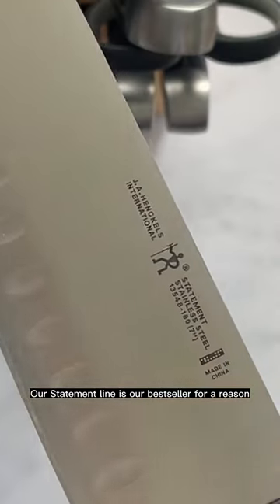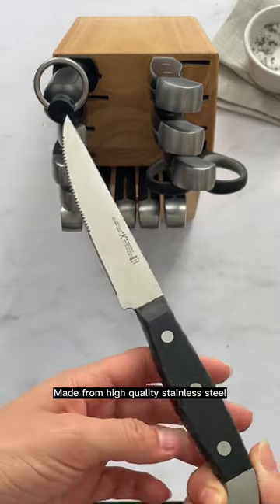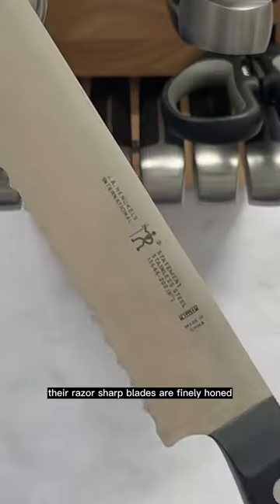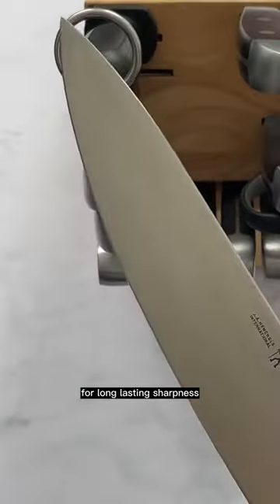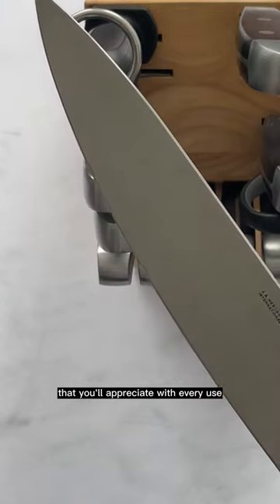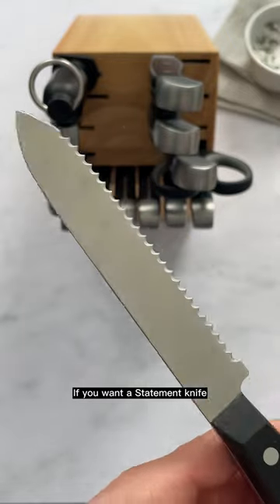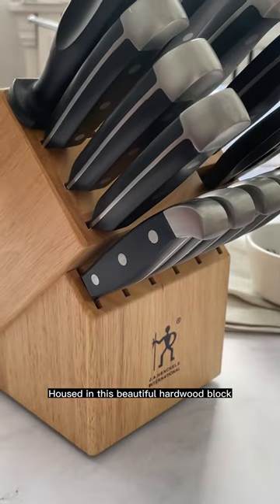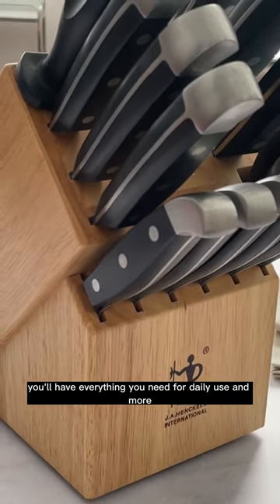We love this bestseller just as much as you do ❤️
This versatile 15-piece knife block gives you a taste of everything our Statement line has to offer. From a comfortable chef's knife to an ultra-sharp pair if shears, the possibilities in the kitchen are absolutely endless.